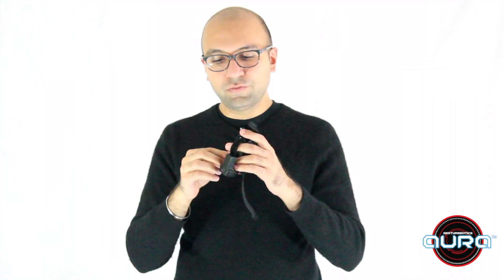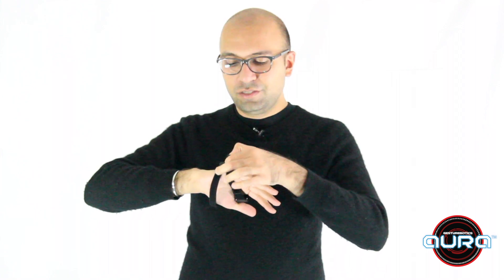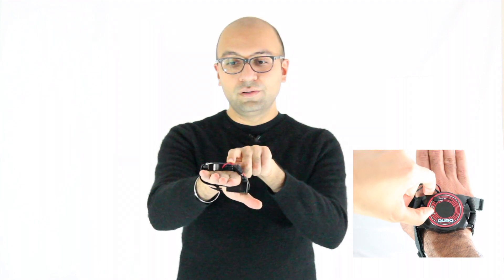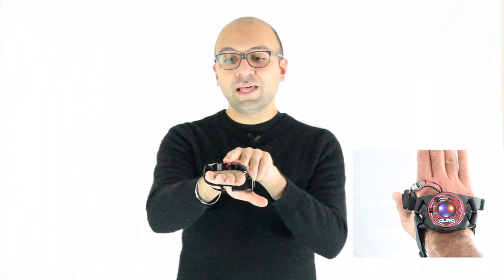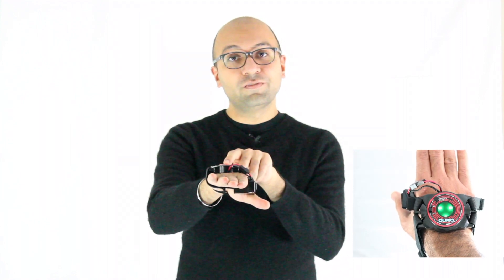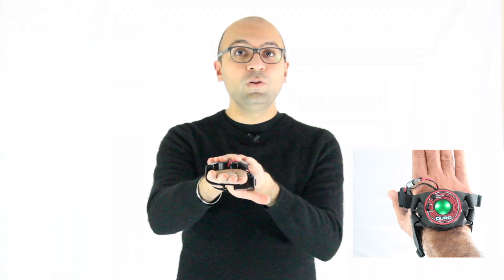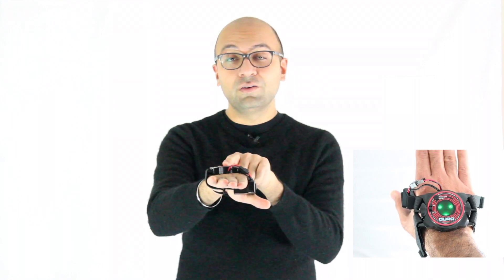3. Aura Drone With Glove Controller -- Power Up the Hand Gesture Controller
This video describes powering up the GestureBotics Hand Gesture Controller.